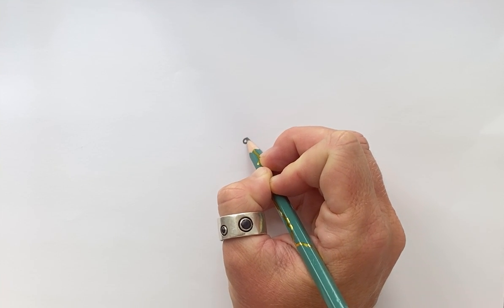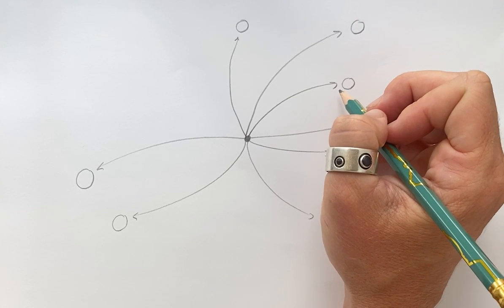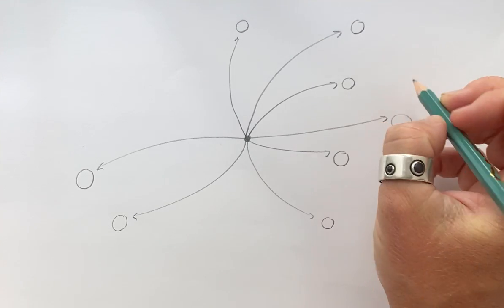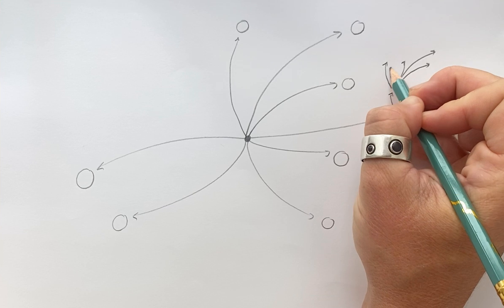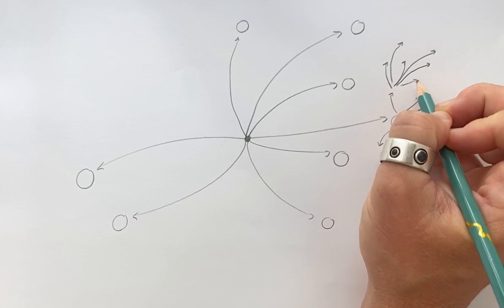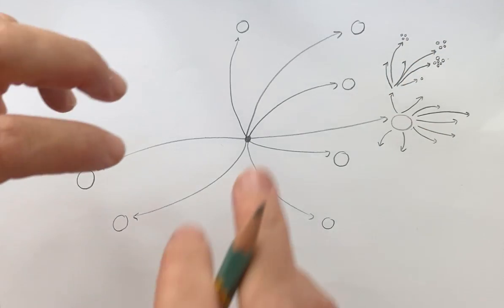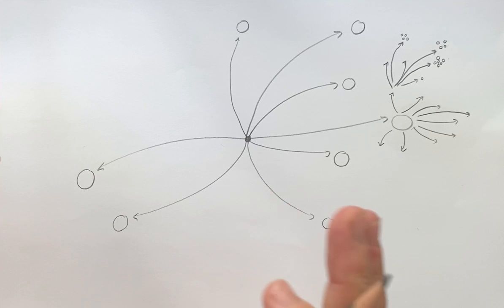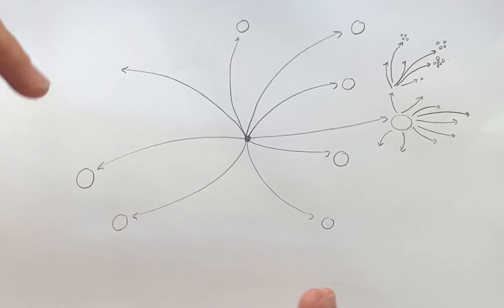Career mapping short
This activity sits within a wider career management program or workshop. It will support you in expanding your career options and developing detail in relation to these. The purpose is to supporting you to think critically about your ideas and as a foundation to create a career management plan.